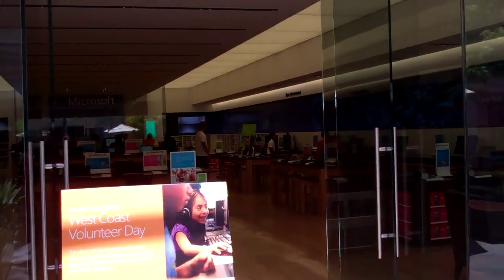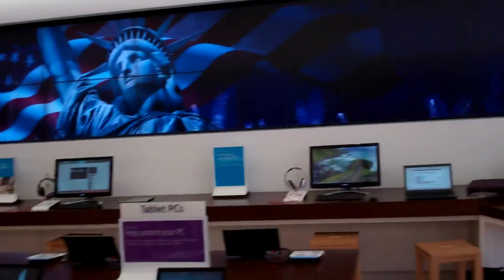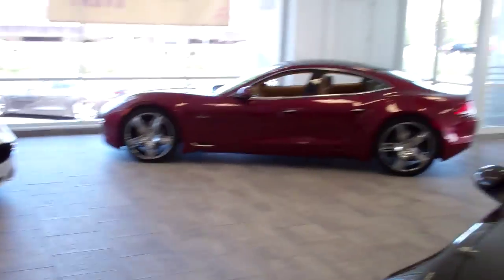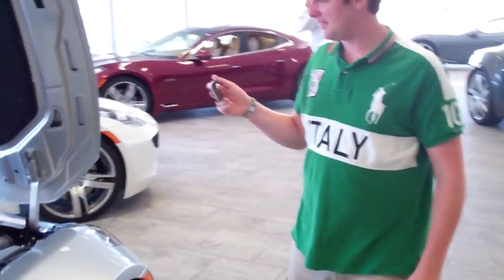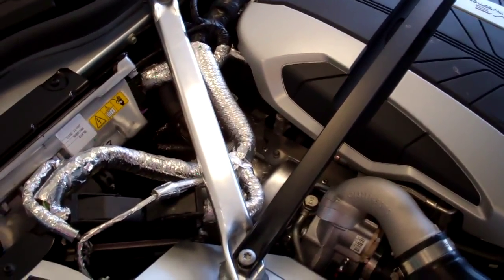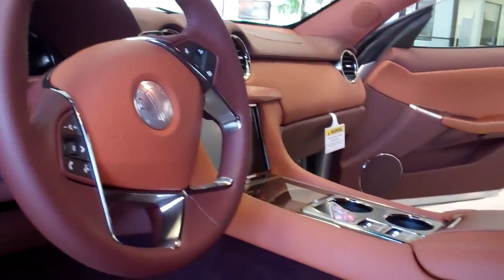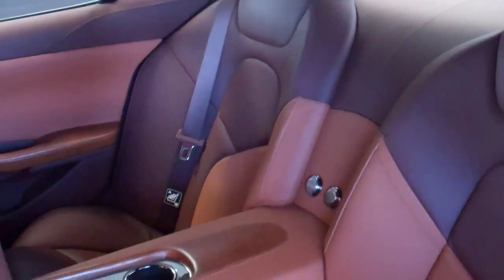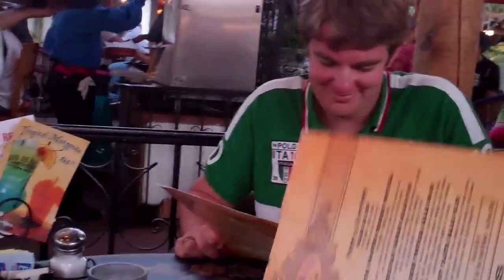Too Much Glitter 6/27/12 - Day 563